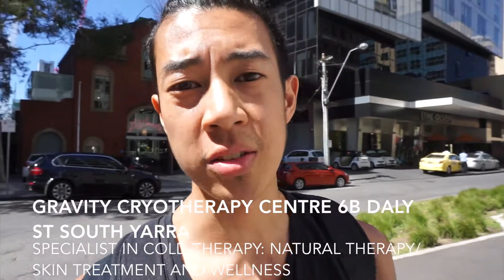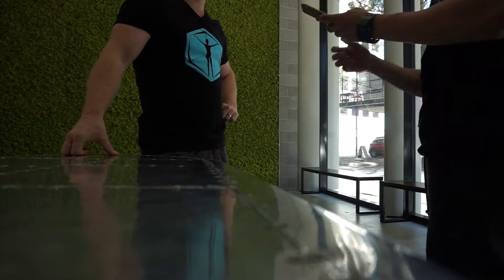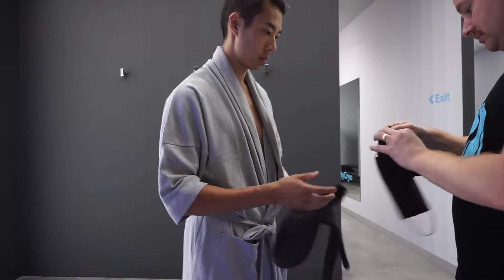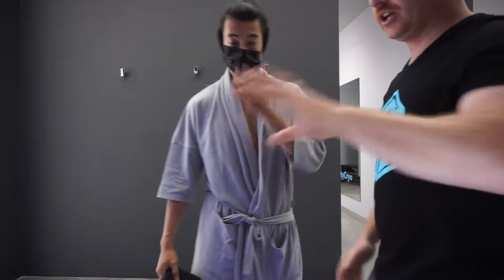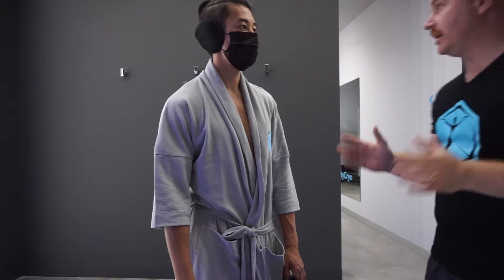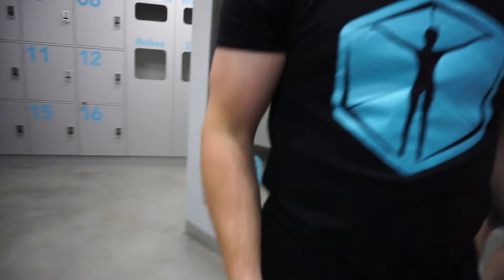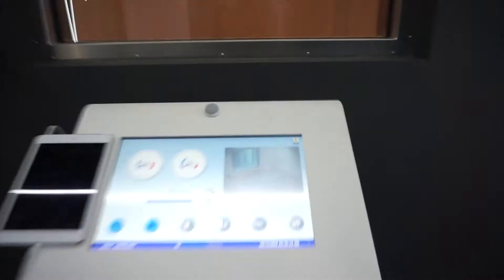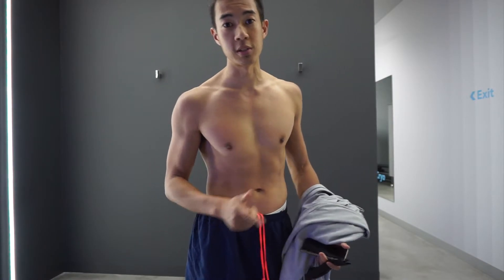FROZEN | Whole Body Cryotherapy Walk Through | VLOG 11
I appreciate YOUR time watching this. Hope you learnt something  and will give cold therapy a go!

Camera

*Sony A5100
Editing: Imovie10
Produced by Lucas Lim